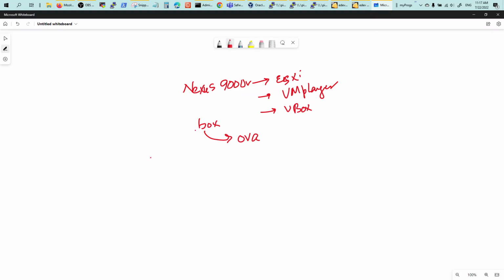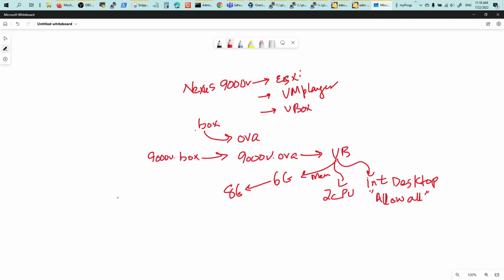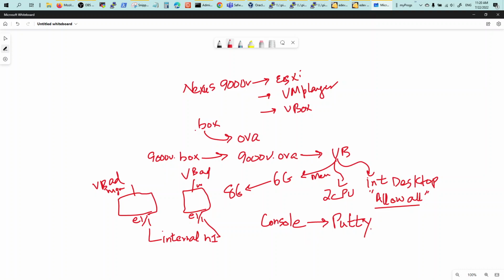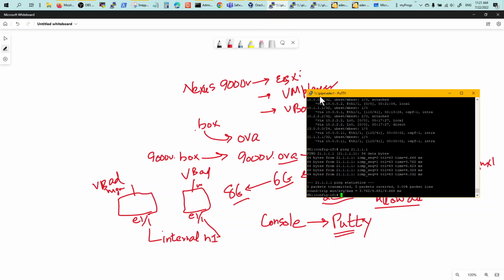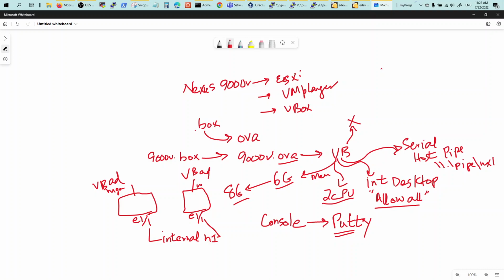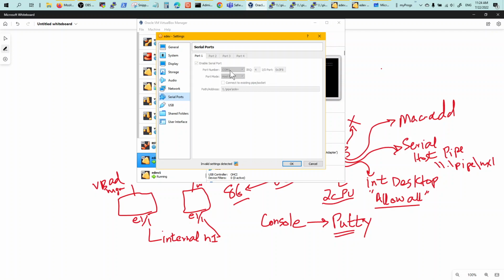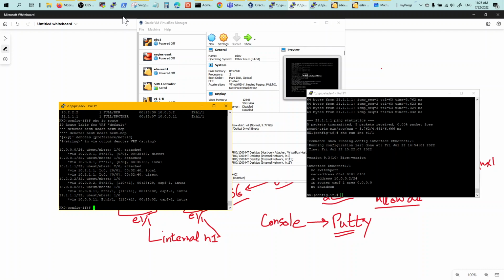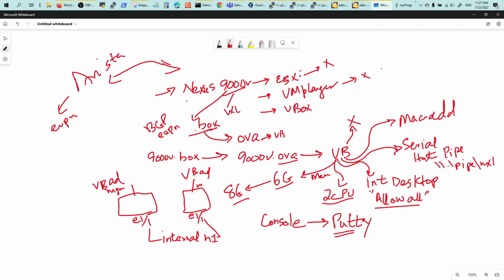Cisco Nexus 9000v - installation on VirtualBox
Illustration of some necessary steps to get Nexus 9k virtual switch up and running